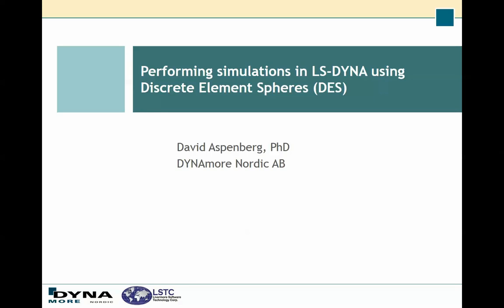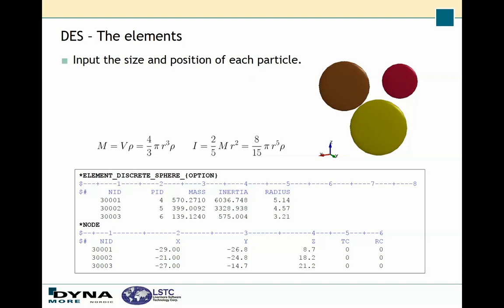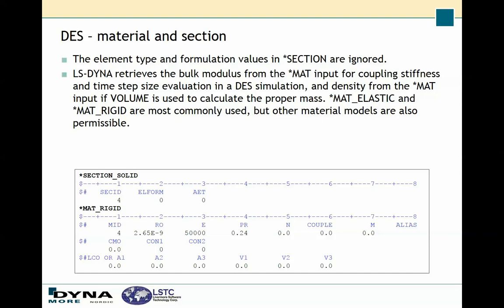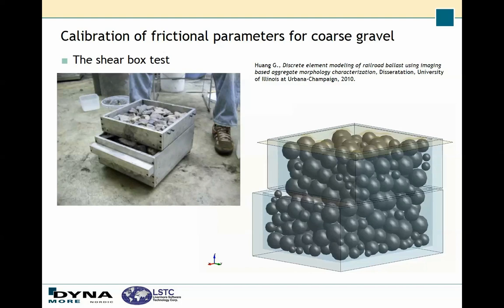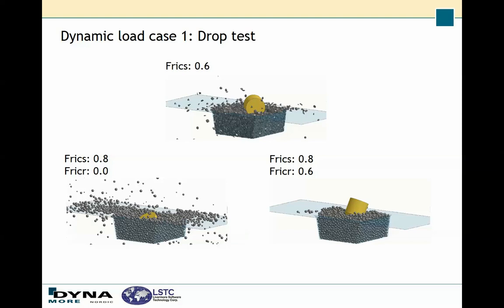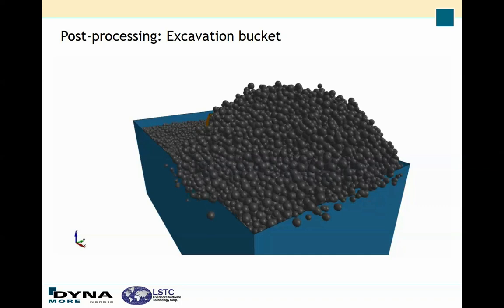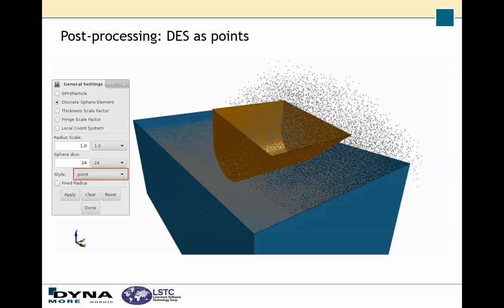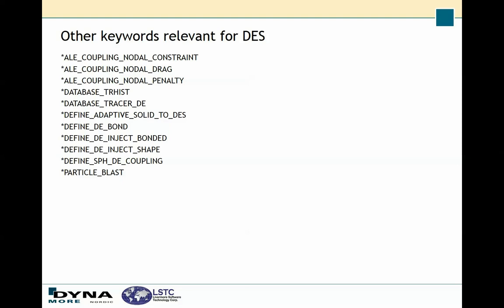Set-up of LS-DYNA DES simulations.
A short tutorial on how to perform simulations with discrete element spheres (DES) in LS-DYNA.